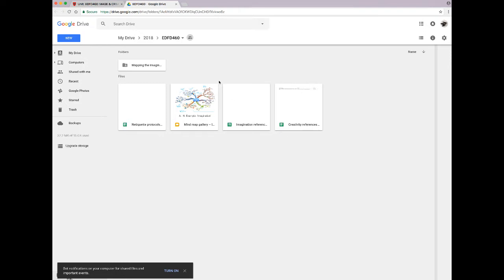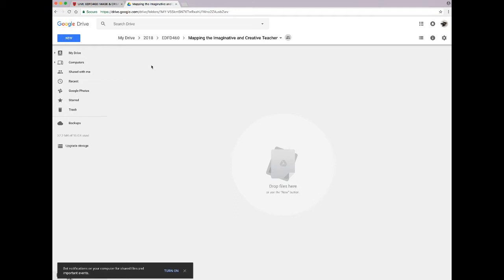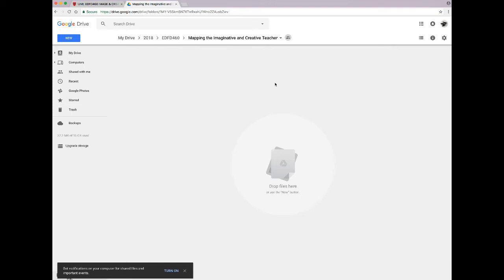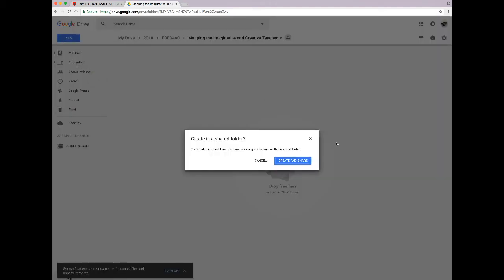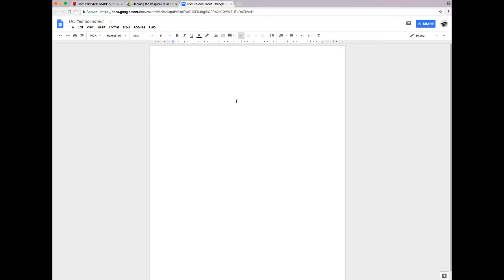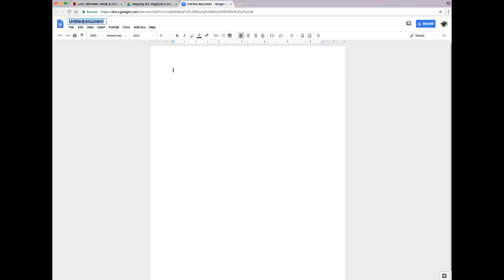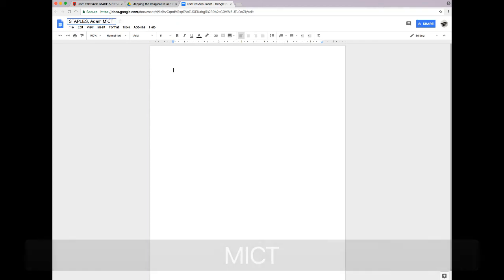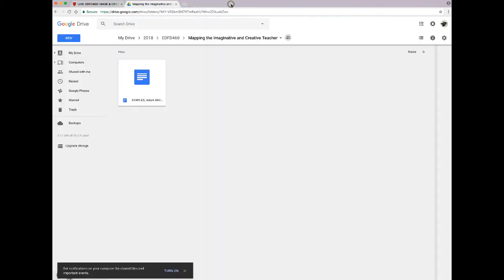Adding a document to a GoogleDrive folder